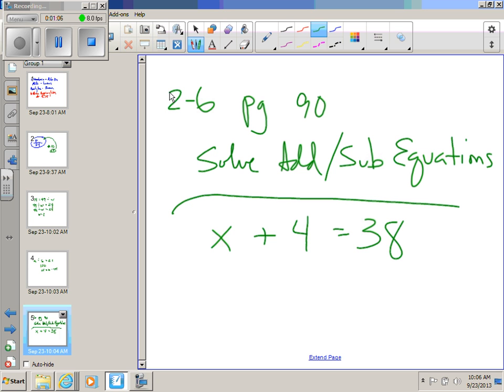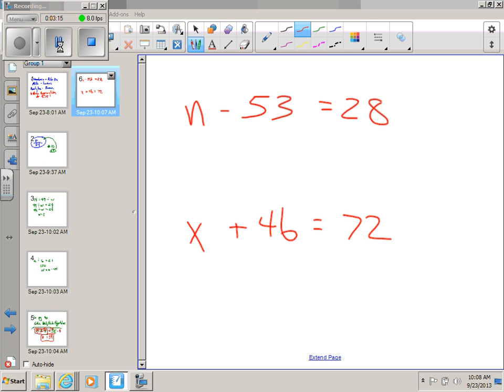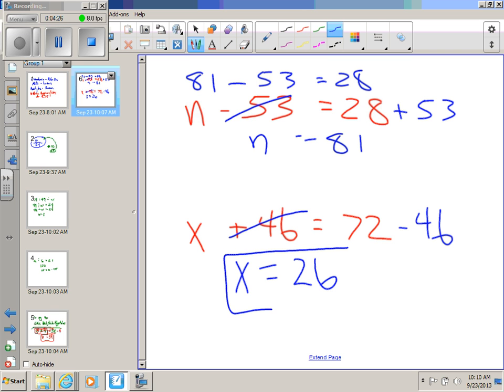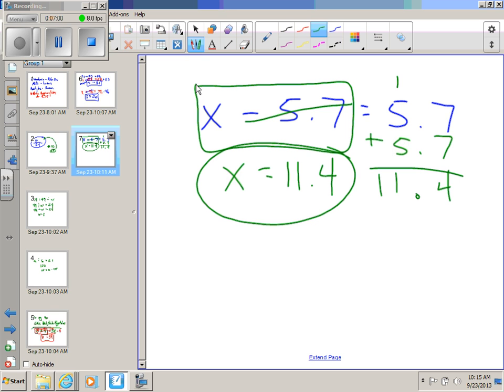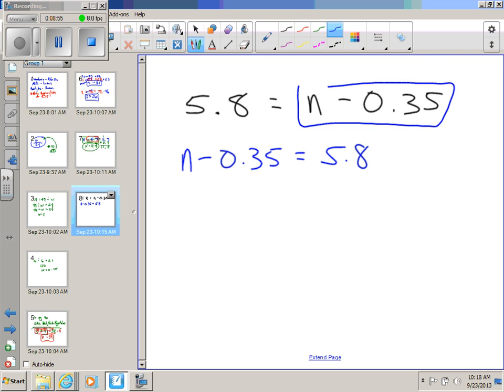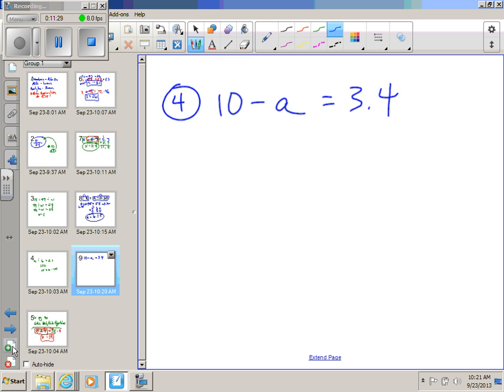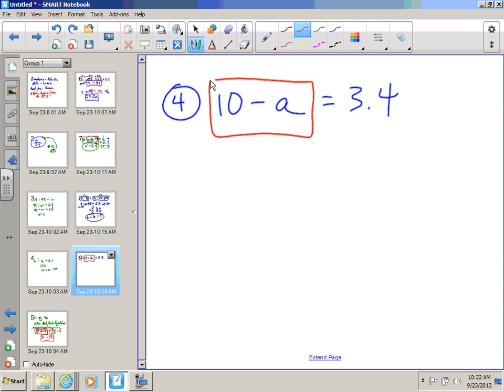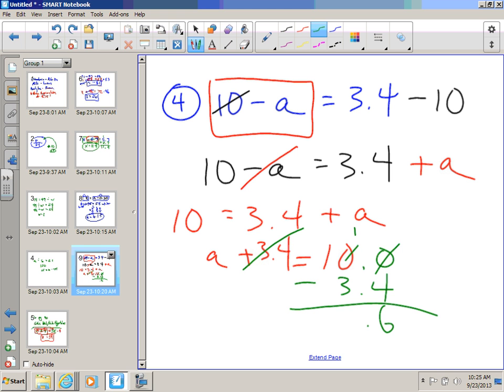Solve Add and Sub Equations